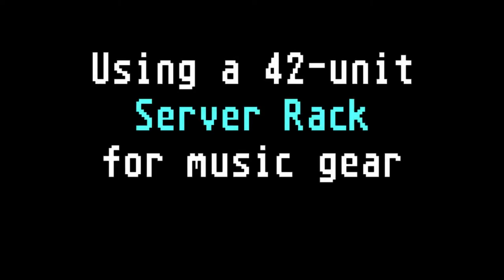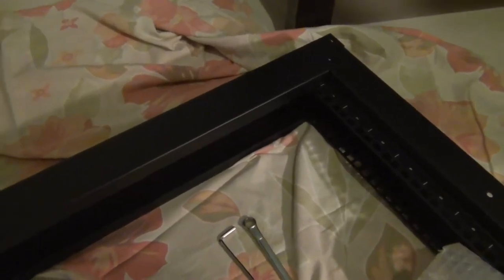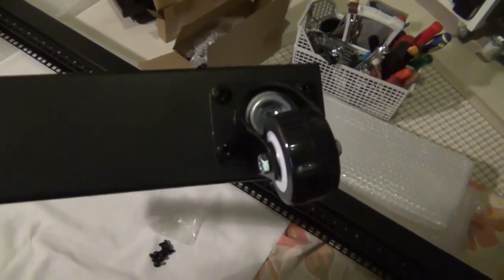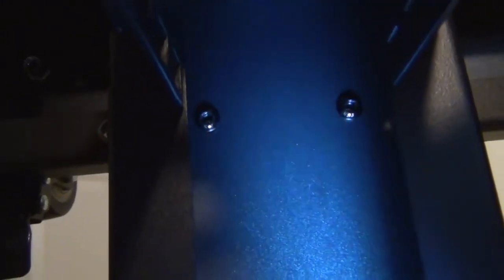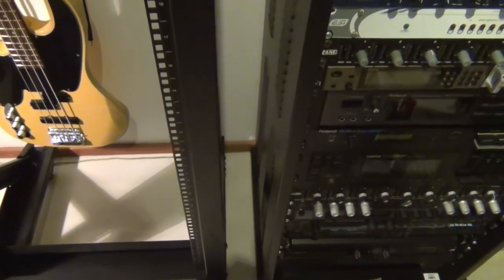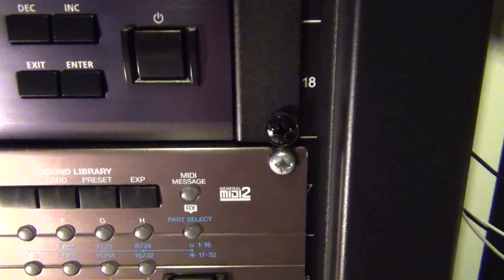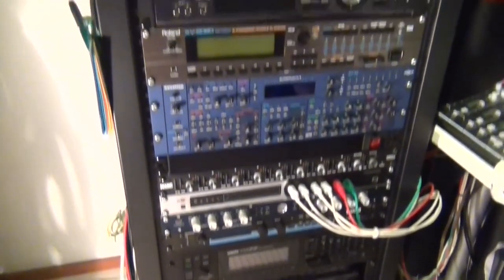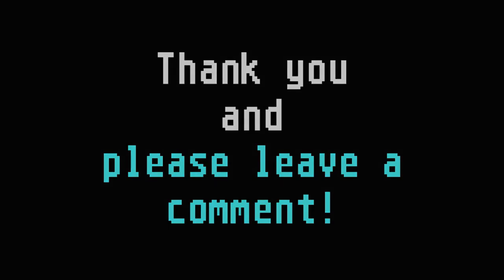42-unit Music Rack Setup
My trusty old 24-unit music rack was getting too small. To use the space more efficiently I replaced it with a 42-unit IT server rack. The model you see being set up here is a StarTech 2POSTRACK42 (2-Post Server Rack with Casters).

0:00 Introduction
1:12 Assembling
4:00 Putting it all together
5:51 It's standing!
7:15 Tips and recommendations